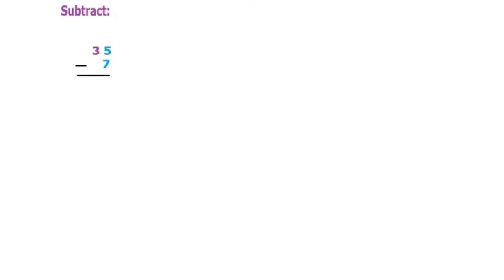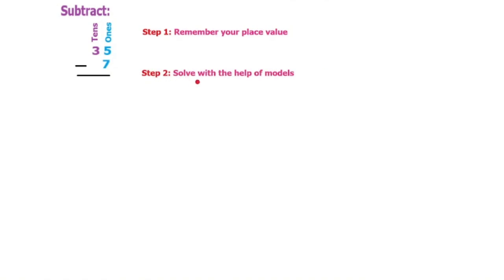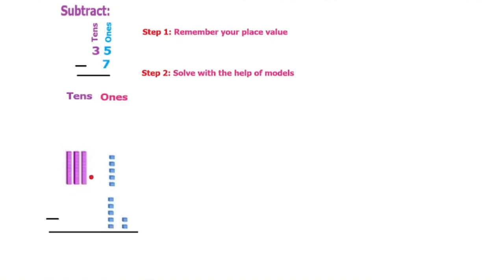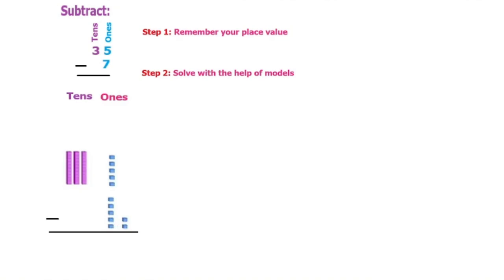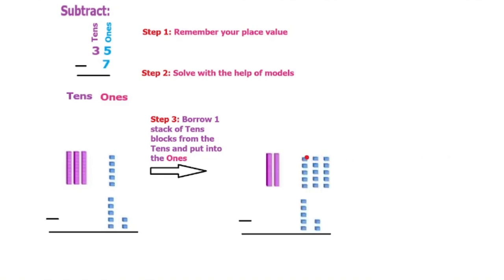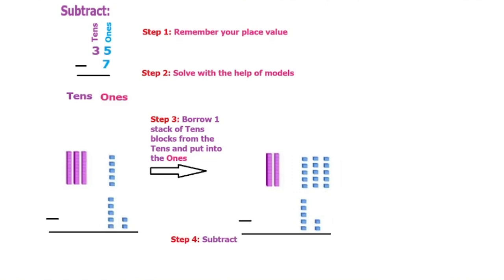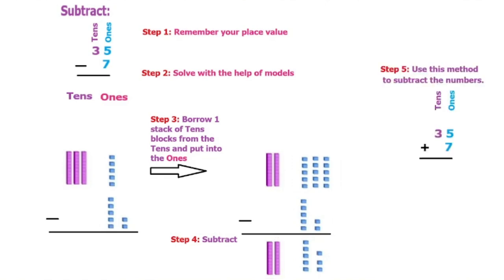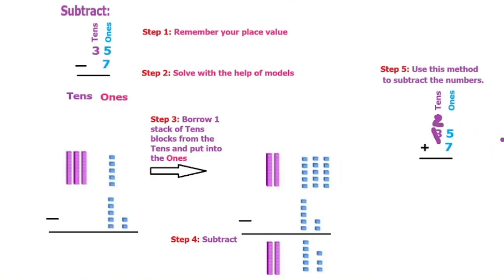Subtracting With Regrouping Using Models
Grade 3 Welcome to Subtracting With Regrouping Using Models! If you're trying to learn how to Subtract With Regrouping Using Models, you're in the right place.
Whether you're brand new to this topic or just need a quick refresher, Subtracting With Regrouping Using Models, walks you through clear examples and step‑by‑step explanations to help you master Subtracting With Regrouping Using Models.